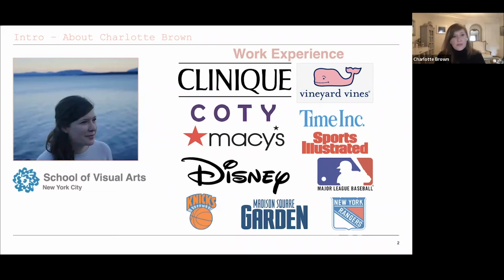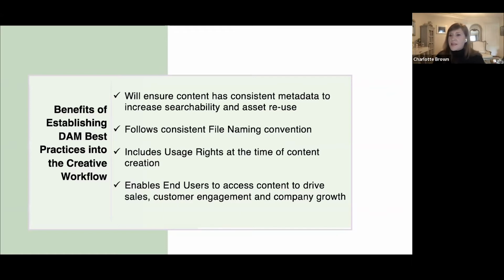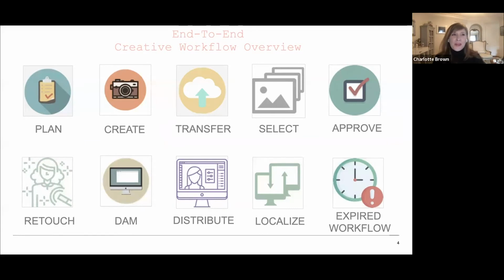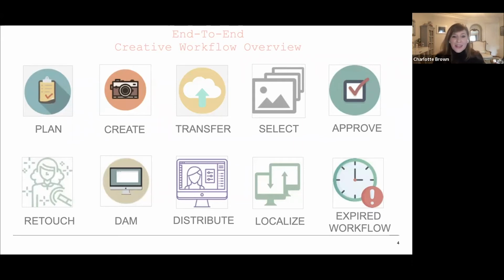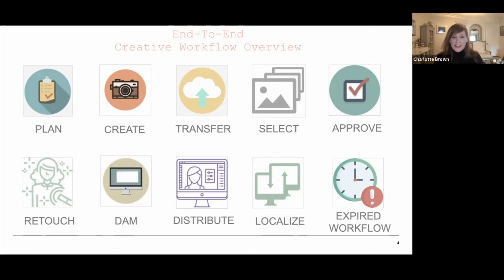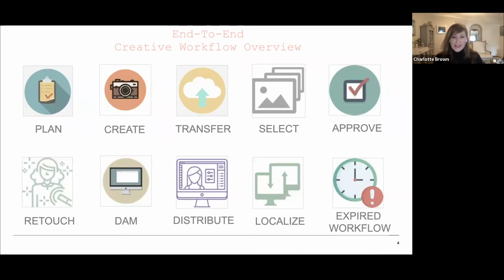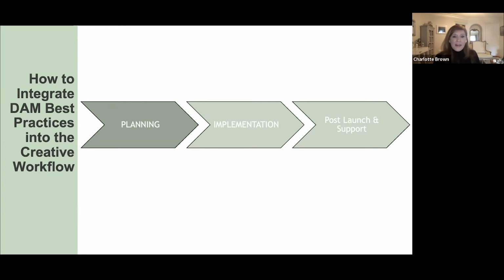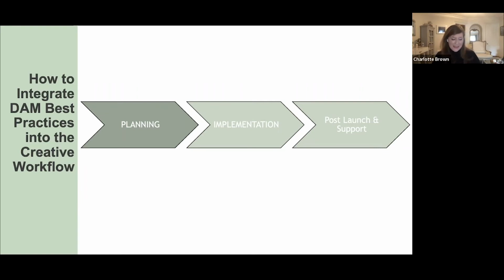Establishing DAM Best Practices as part of the Creative End-to-End Workflow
Integrating Digital Asset Management’s best practices into the end-to-end creative workflow will ensure content has consistent metadata, follows a file naming convention, and includes usage rights at the time of content creation.

Hear from Charlotte Brown, Director, Digital Asset Management at Clinique, how a sustainable model allows the DAM team to approve, manage and govern the DAM - and the benefits this delivers.

The solution: ingraining the DAM’s workflow into the creative workflow.

The results: creating an effective self-service DAM platform for end users to access content to drive sales, customer engagement and company growth.

Speaker:
Charlotte Brown, Director of Digital Asset Management, Clinique

Recorded for DAM Industry Week 2022.